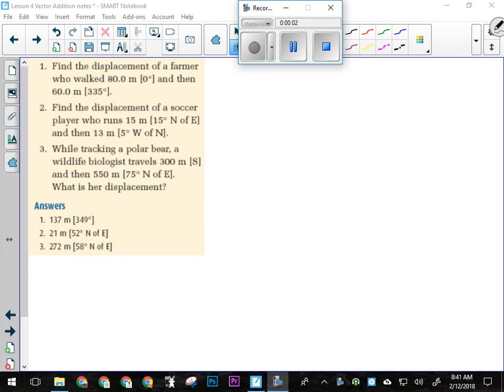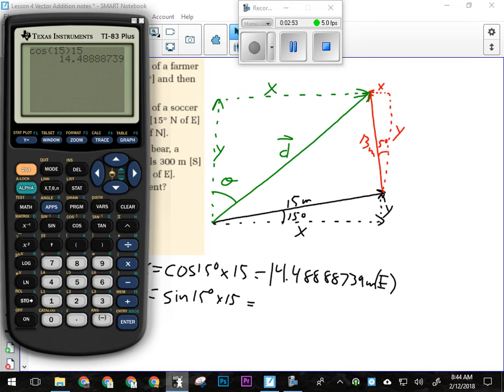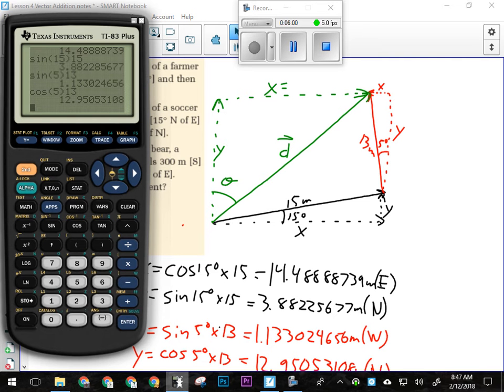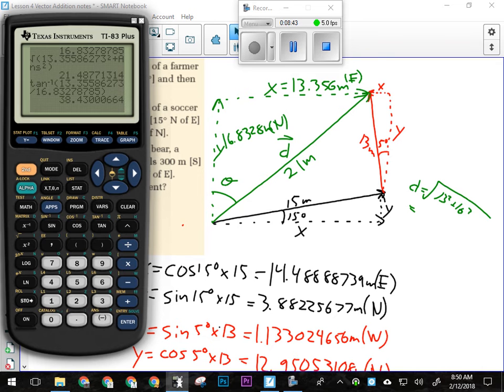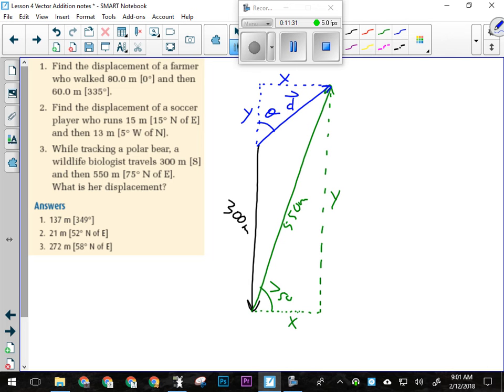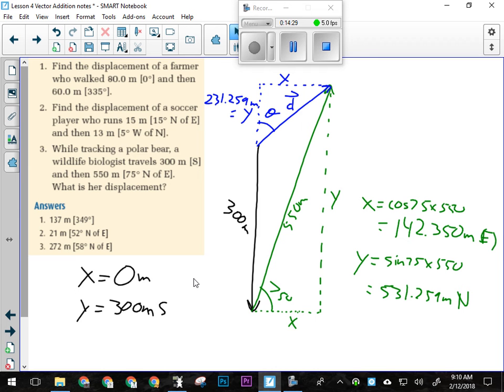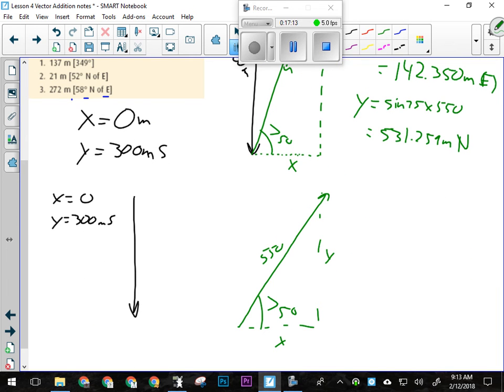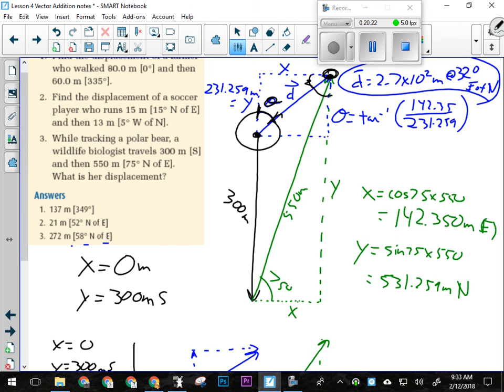Physics 20: Vector Component Addition Solved Examples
Lots of explained worked example problems involving vector component addition.